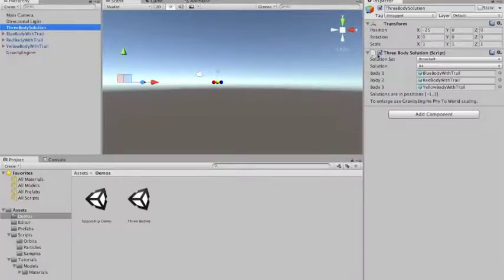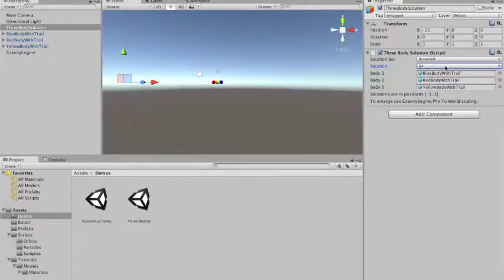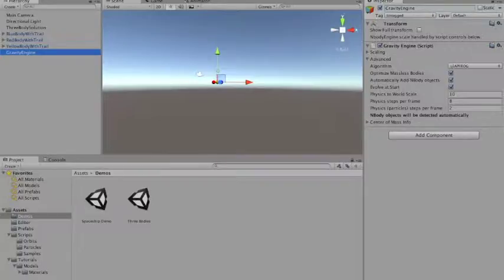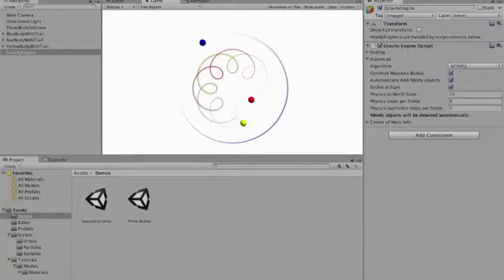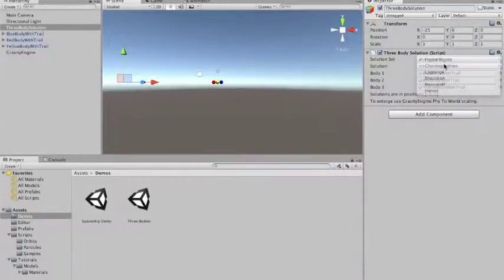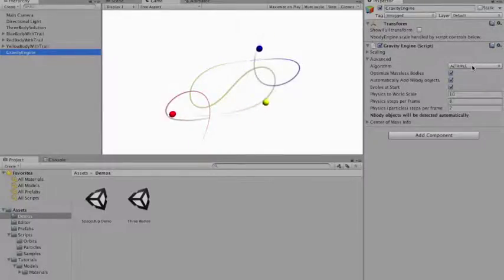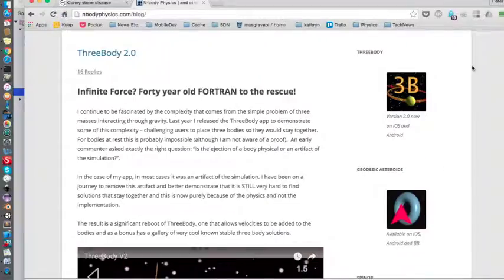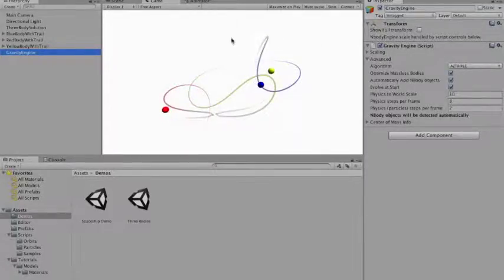Gravity Engine - Demo 2 -ThreeBody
This Gravity Engine Unity Asset demo shows the use of the ThreeBodySolution feature.

There are more than 50 fascinating solutions to the Three Body problem provided with the Gravity Engine. This demo shows how they can be added in Unity to a scene.

(These solutions can also be explored with the ThreeBody app for iOS and Android - created with an earlier version of this asset).